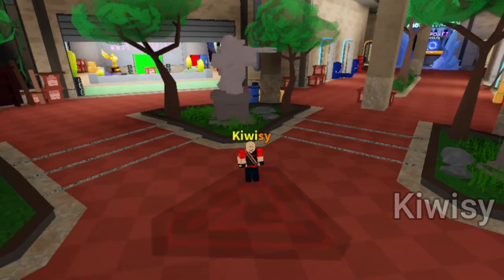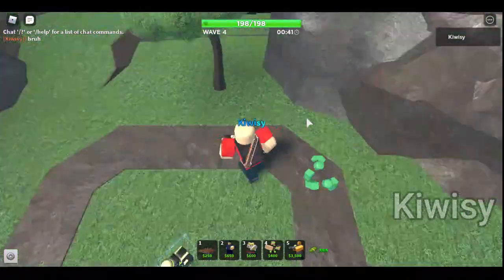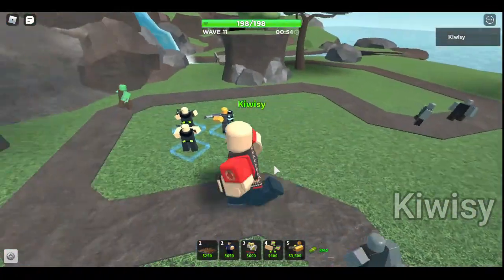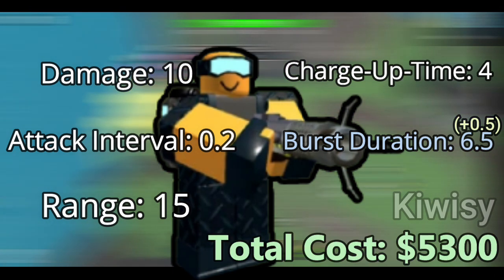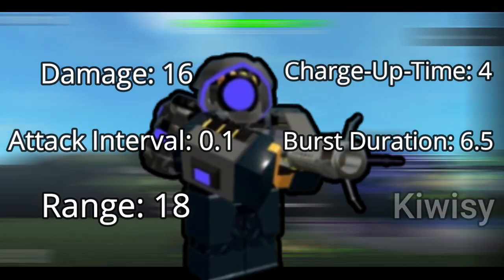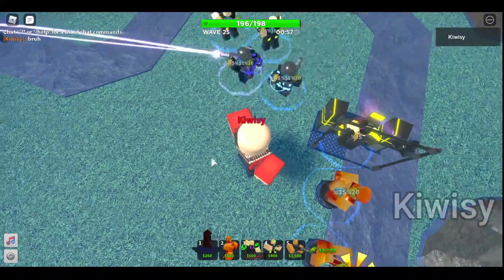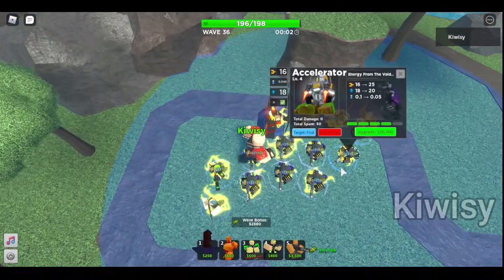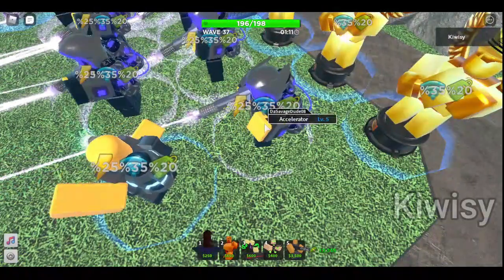Accelerator Review | Tower Defense Simulator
I think I'm late to the party.

Accelerator is one of the hardest towers to obtain in Tower Defense Simulator. In this video, I will be going over the statistics of the tower, as well as giving thoughts about it.

Sorry for lack of uploads, I didn't have too much time to work on vids recently. I still did spend a lot of time on this one though.

Timestamps:
Intro: 0:01
Actual Video: 0:38
Stats and Stuff: 1:24
Strengths and Weaknesses: 4:04
Accelerator's Cosmetics: 4:56
Accelerator VS Ranger: 4:09
Closing Thoughts: 7:08